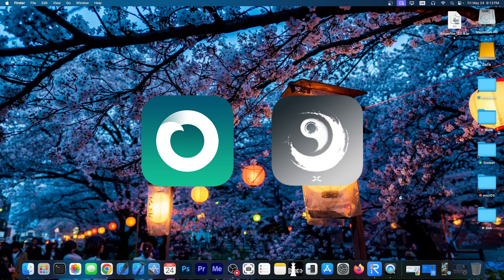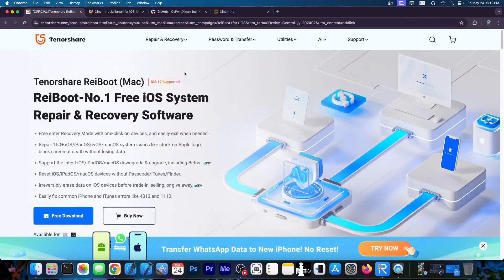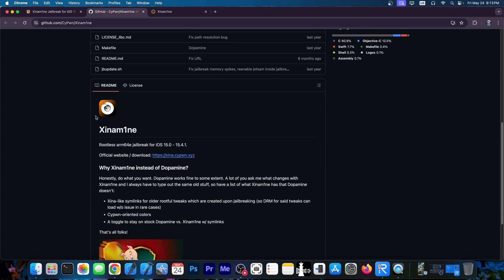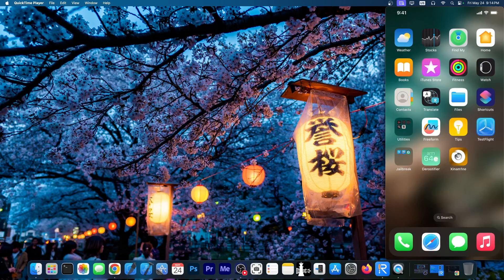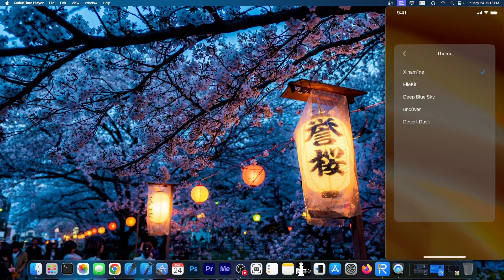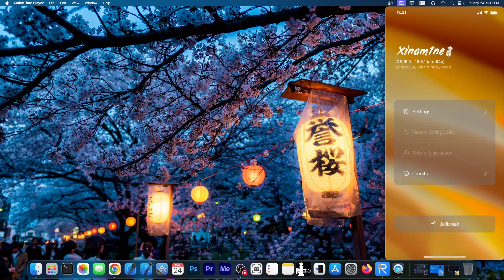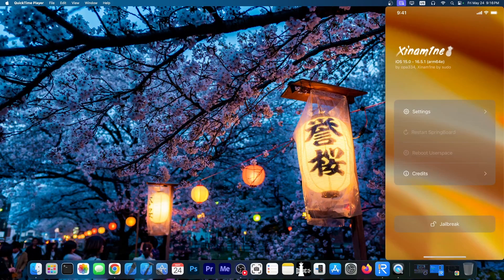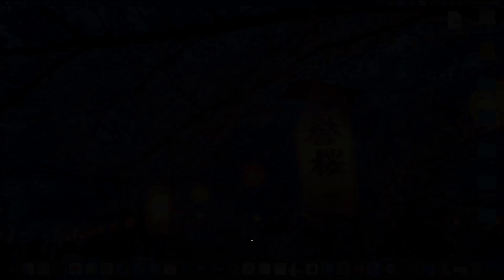Xinam1ne JAILBREAK RELEASED (iOS 15 - 16.5.1 - All Devices) With Support For Old Tweaks (Rootful)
▶ Best iOS System Repair Tool Fix All iOS Bugs and Problems, such as stuck on Apple logo, black screen of death,won't turn on without data loss

In today's video, we're discussing a brand new iOS jailbreak release, a tool called Xinam1ne which is a fork of Dopamine Jailbreak and XinaA15 Jailbreak. This exists to add better compatibility and support for old rootful tweaks to Dopamine.

The XinaA15 jailbreak has some important symlinks that enable rootful tweaks that haven't been updated for rootless format to still work. Xinam1ne aims to bring those symlinks to Dopamine Jailbreak and thus extend the support.

While this is not usable in a jailbreak as is, it does provide the groundwork for a security researcher to develop it further. Still, even if this isn't all it takes for a jailbreak, Dopamine developer @opa334 hints to the fact that TrollStore for iOS 17.0 might become a thing if this kernel vulnerability is developed further.

~ GeoSn0w